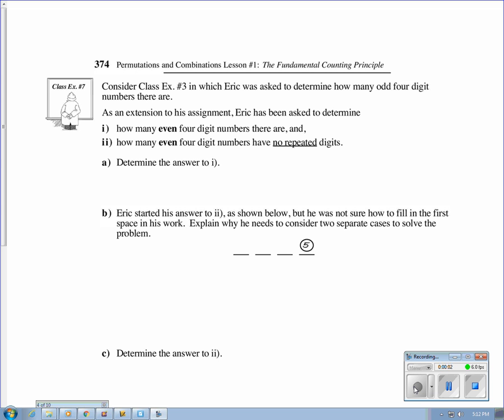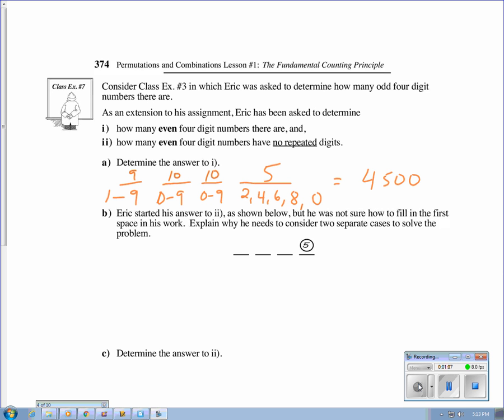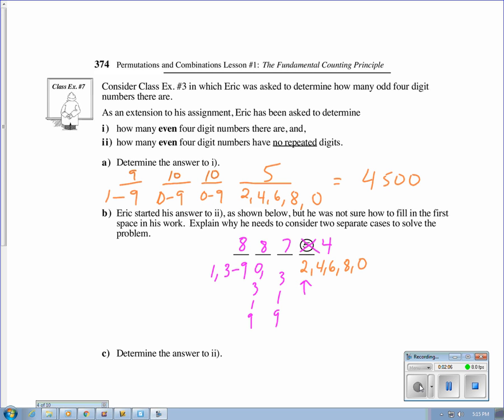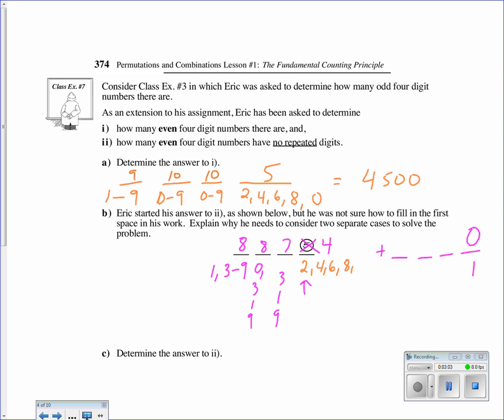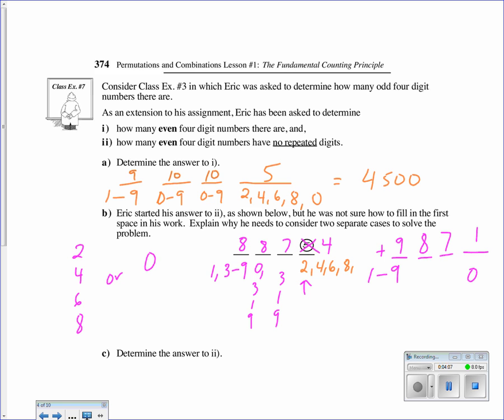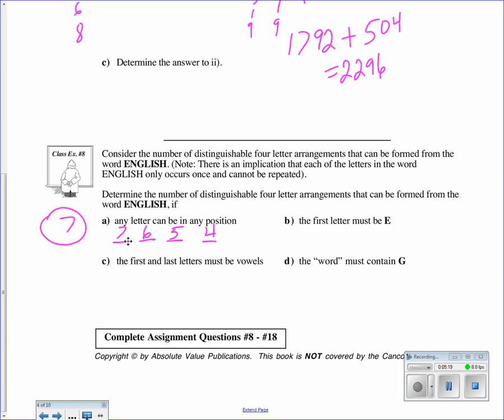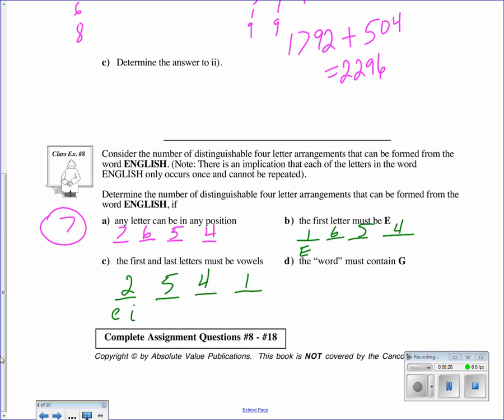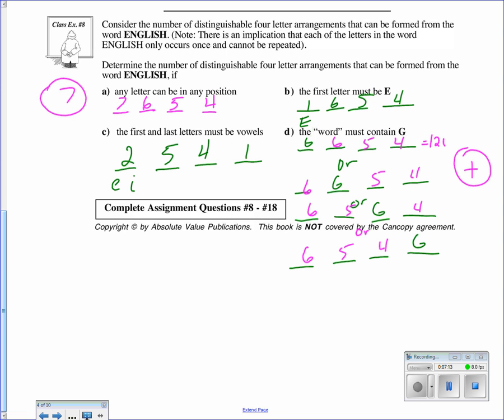Lesson 1 Perms and Combs Part 2